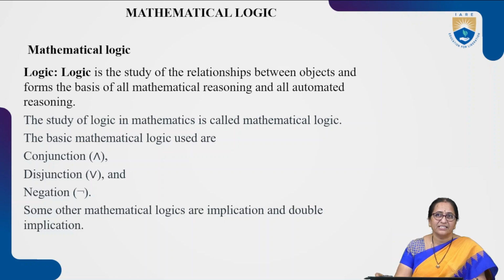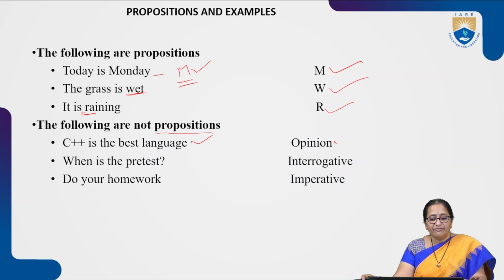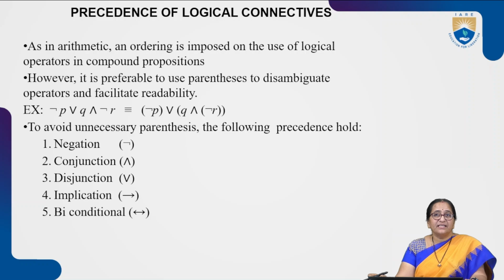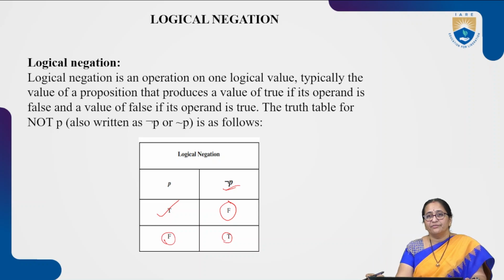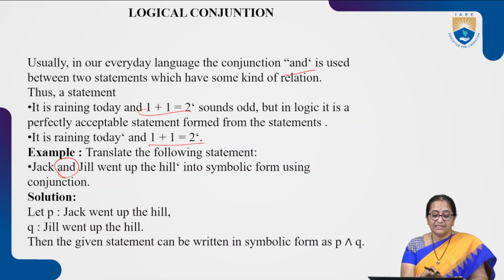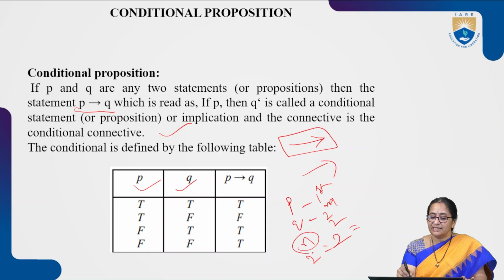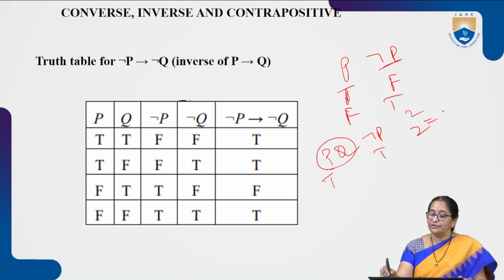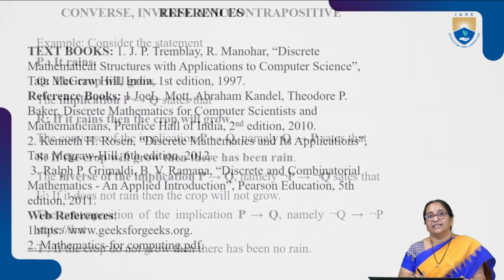Professional Logic by Dr. B Rama Devi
Professional Logic by Dr. B Rama Devi | IARE

Description: Professional Logic refers to the application of formal reasoning and critical thinking in professional environments to make informed, rational, and ethical decisions. It involves understanding and applying concepts such as deductive and inductive reasoning, logical consistency, fallacies, argument analysis, and problem-solving frameworks. Professional logic is essential in fields like engineering, law, management, IT, and healthcare, where analytical decision-making and sound judgment are critical for success and integrity in practice.

Telangana, India.

Professional logic, critical thinking, logical reasoning, decision-making skills, workplace logic, formal reasoning, problem-solving, ethical judgment, analytical thinking, inductive reasoning, deductive reasoning, argument evaluation, cognitive skills, logic in professions, rational analysis